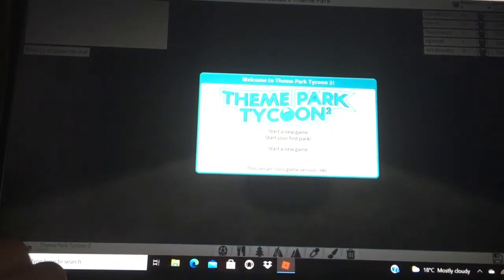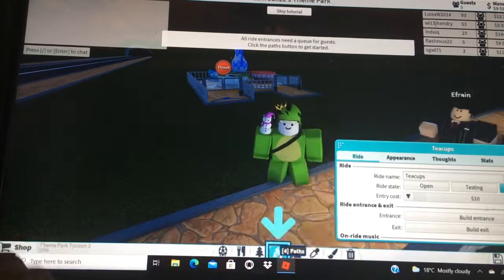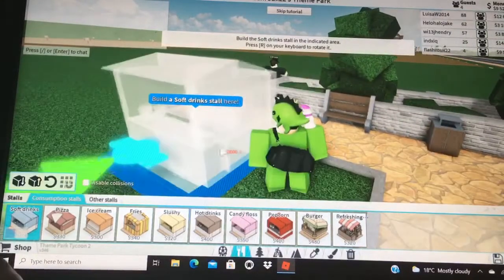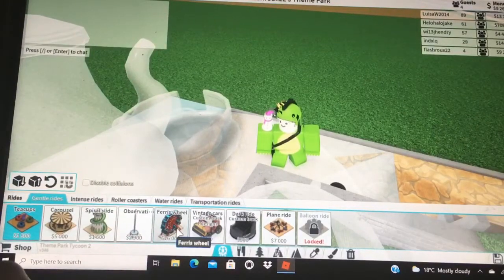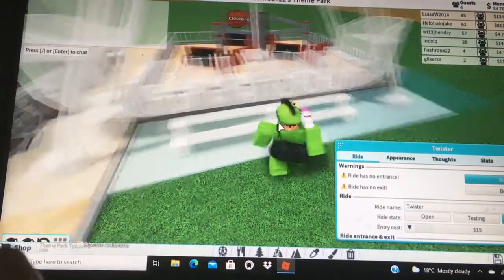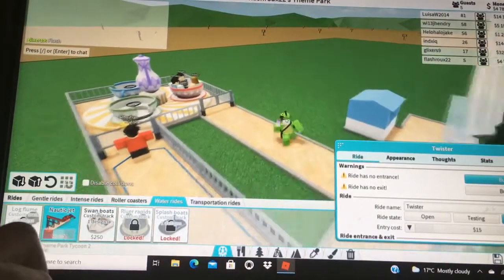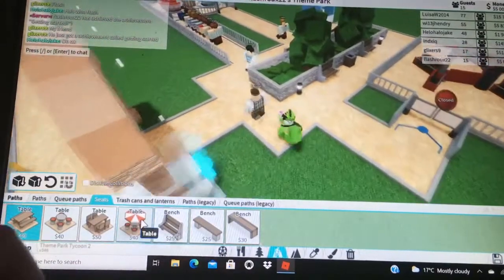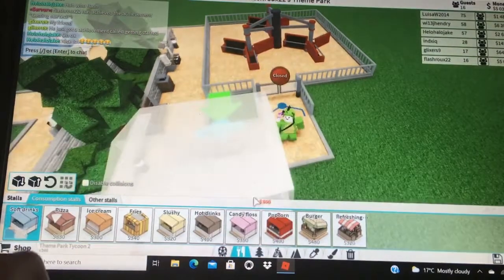Playing theme park tycoon 2